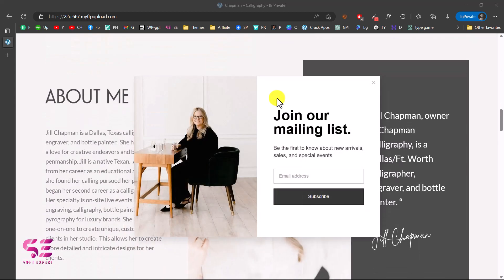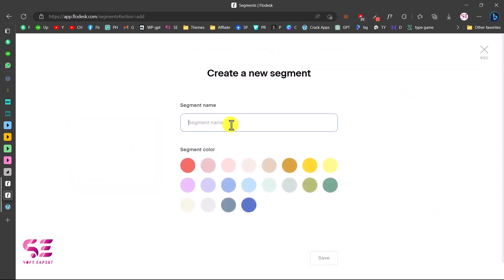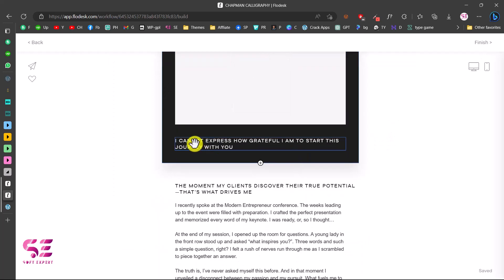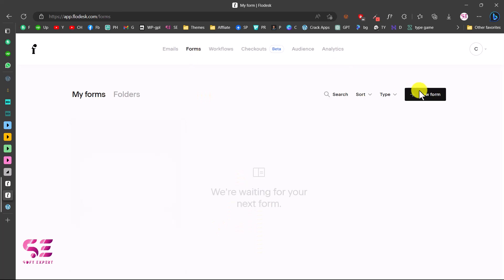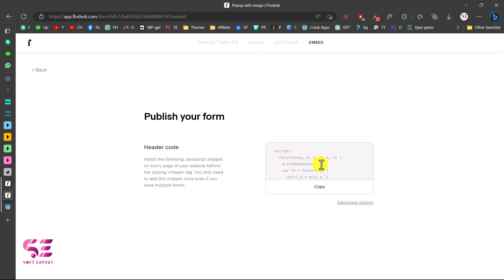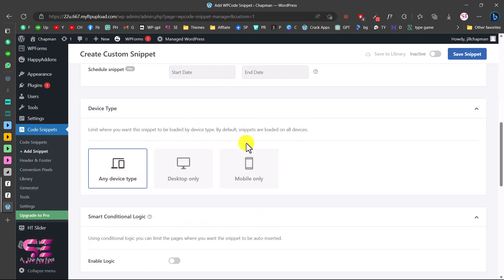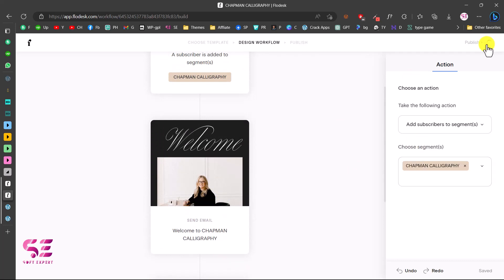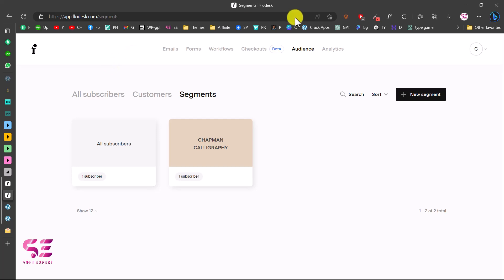Adding a Flodesk Popup Form to WordPress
Let’s see how to add Flodesk popup form in WordPress for collecting emails.